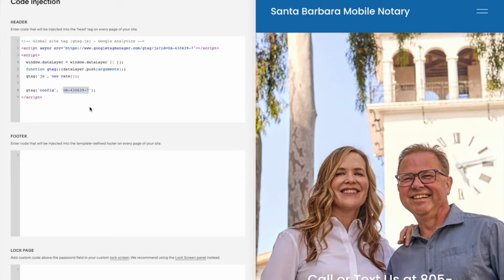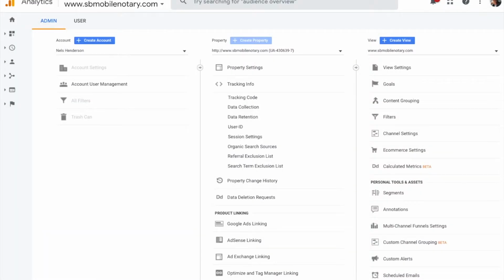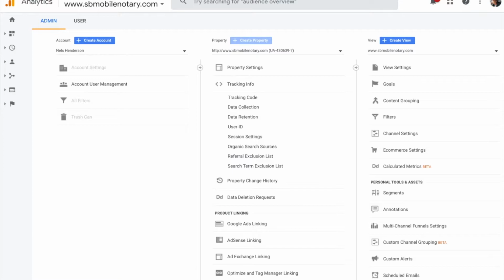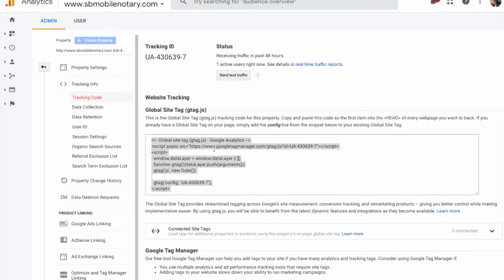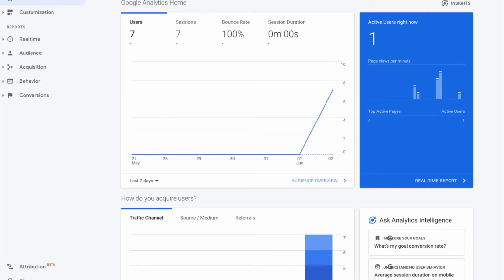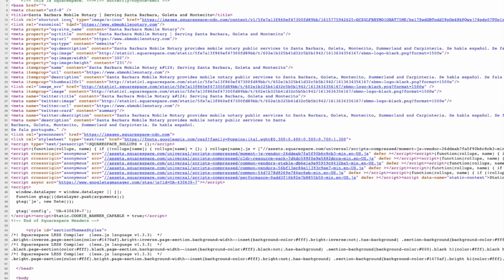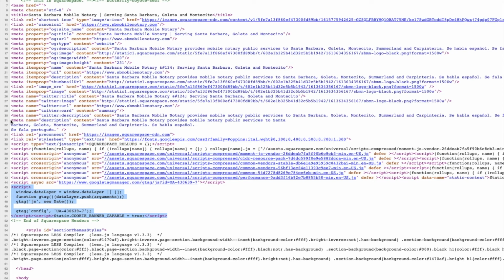Google Analytics Script Implementation [Squarespace]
A quick video about implementing Google Analytics (GA) on a Squarespace site.  Squarespace had good analytics and it's good to add GA as well. Nels Henderson is a marketing professor at UC Santa Barbara and Antioch University.